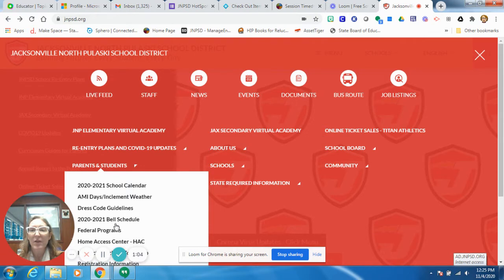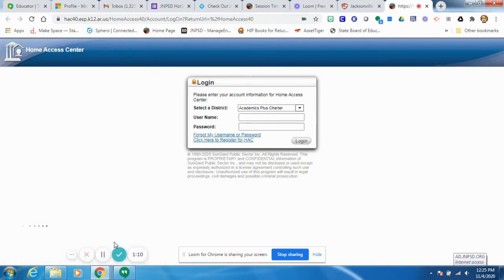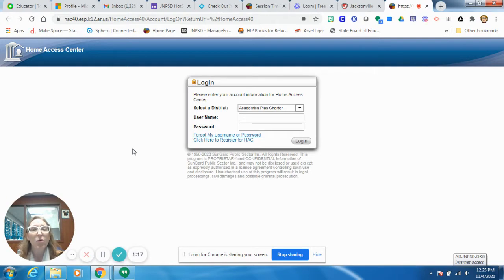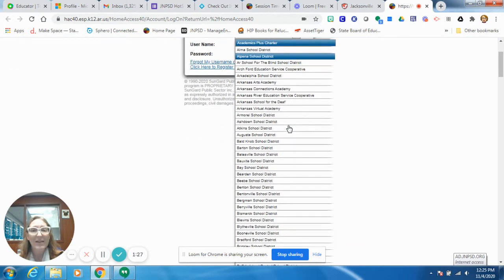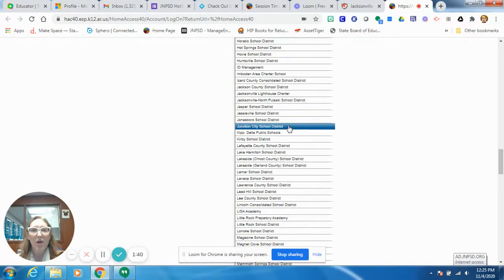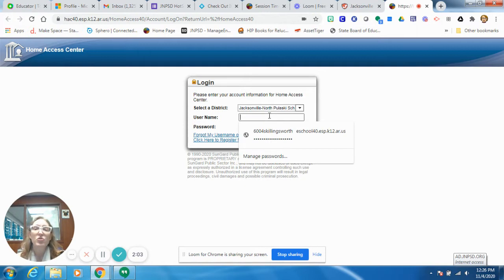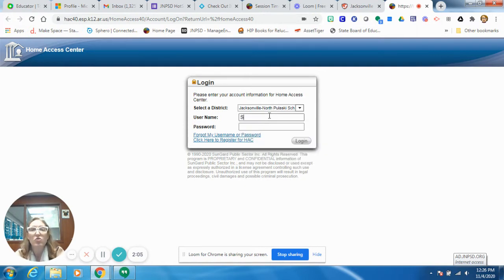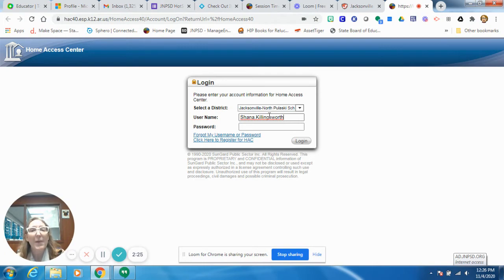How to Use the Home Access Center or HAC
WATCH THIS VIDEO: JNPSD parents and guardians can check their scholar's grades and attendance in the Home Access Center. If you don't know how to use HAC, you're in luck! Ms. Killingsworth is here to explain how the system works.